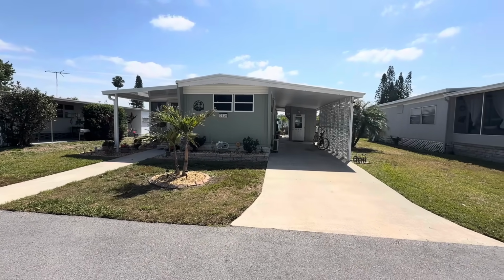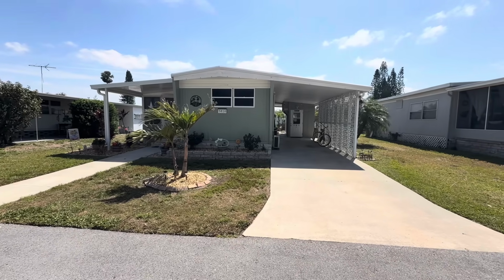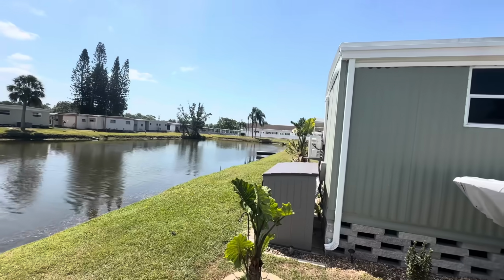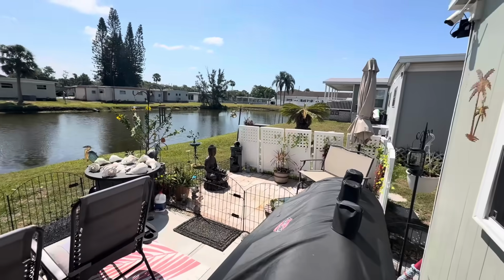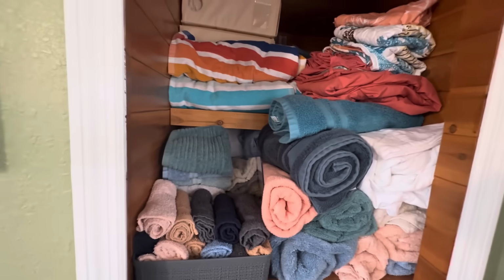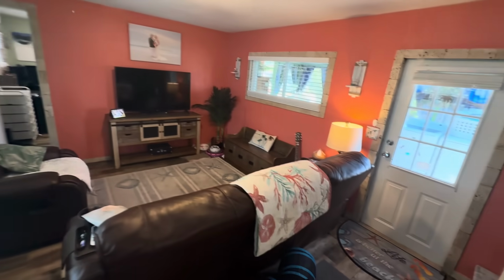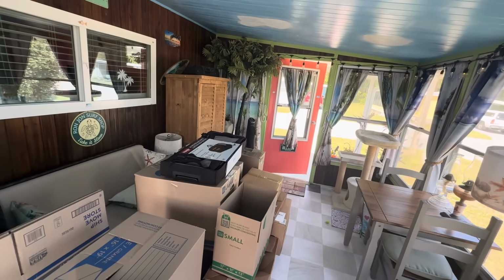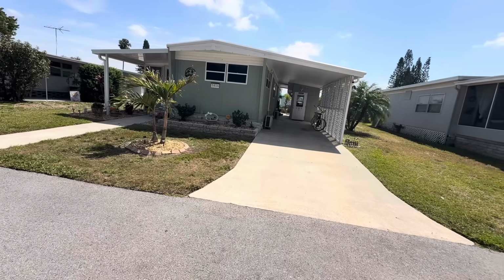THIS Remodeled Home AMAZED ME (Harbor View New Port Richey Florida)!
Want to see more cheap, affordable mobile homes with low rent and great deals?
to explore listings, pricing, and expert tips!

Hi Friends!

This is Mark with The Mobile Home Dealer and we want to thank you for taking the time to enjoy this mobile home tour with us today!

Discover an unbeatable deal in sunny Newport Richey, Florida! This stunning 2 bed, 2 bath mobile home at 5816 Clubhouse Drive in Harbor View Mobile Home Park is packed with upgrades — including a brand new roof (2024), 3 energy-efficient mini splits, updated subfloors, luxury vinyl plank flooring, drywall throughout, custom stone accents, and a beautifully renovated kitchen and baths. Enjoy peaceful water views, a spacious carport, Florida room with indoor laundry, and just a short walk to the pool and clubhouse. With a rare split floor plan and turnkey finishes, this move-in ready gem is listed at just $64,900! Perfect for retirees, snowbirds, or anyone looking for affordable coastal living!